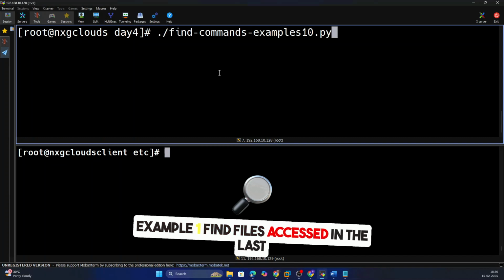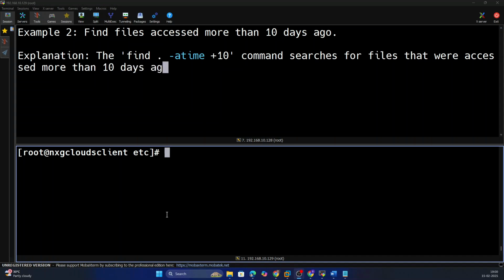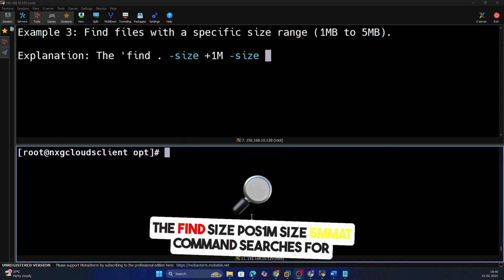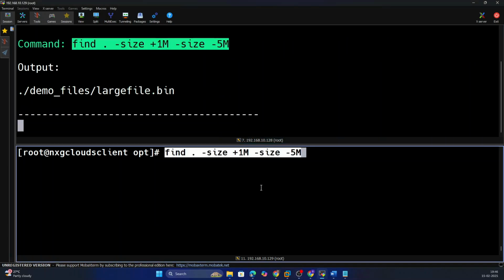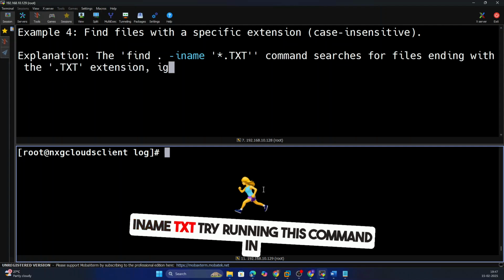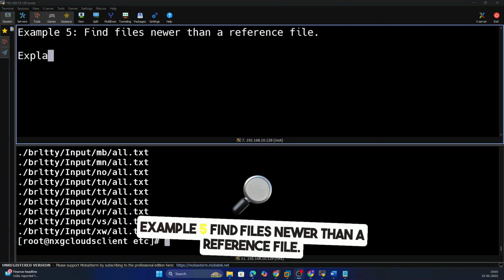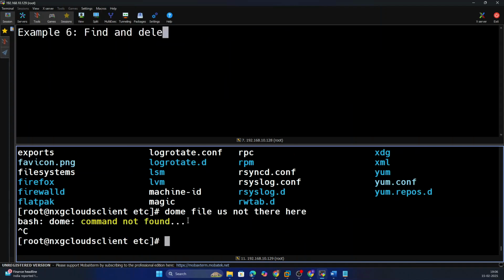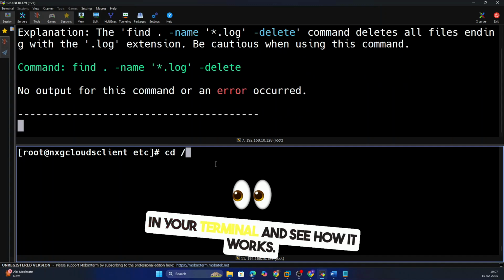Master the Linux Find Command ! part2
Mastering the Linux ‘find’ Command: Practical Examples
Welcome to our comprehensive Linux course focused on mastering the find command! In this tutorial, you'll learn how to search for files and directories using practical examples. We cover various scenarios—from basic searches to advanced filtering techniques. Use these commands to boost your command-line skills:
How to list all files and directories in the current directory.
How to search for files with specific extensions.
How to filter files by size, modification time, and permissions.
Techniques to exclude specific directories and execute commands on found files.
Tips for finding empty files and symbolic links.
Boost your Linux command-line skills with these easy-to-follow examples.
This Linux course is designed for both beginners and advanced users. Follow along and try each command in your terminal to see how they work in real-time!

Linux find command
Linux course tutorial
Command line search